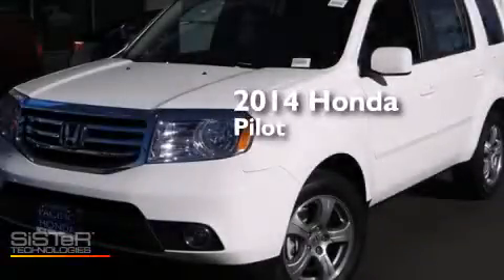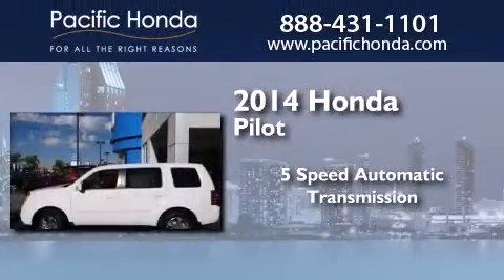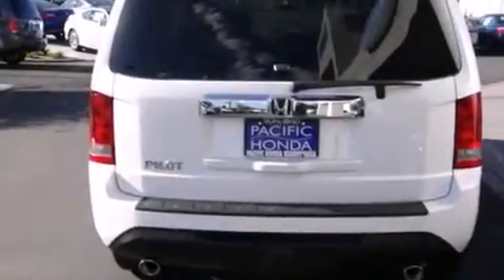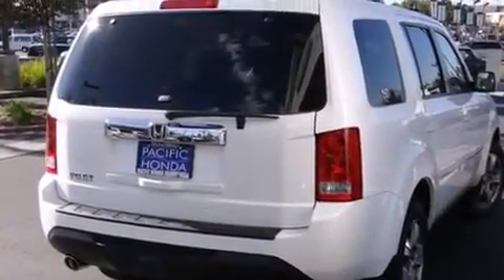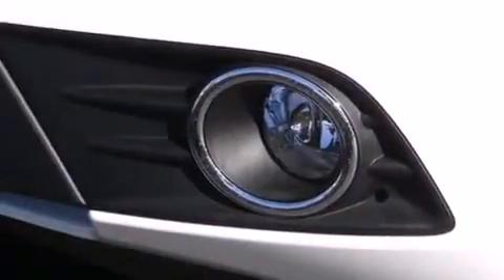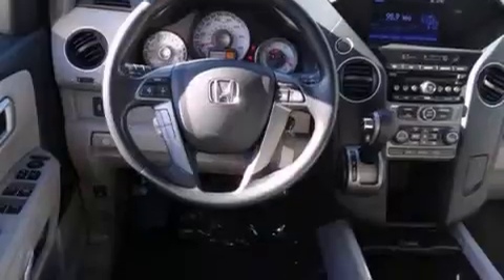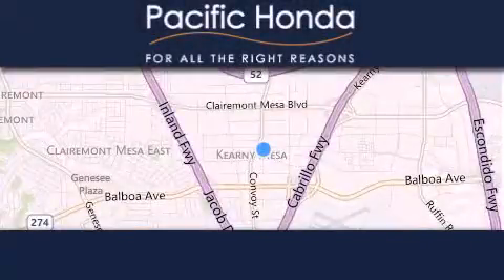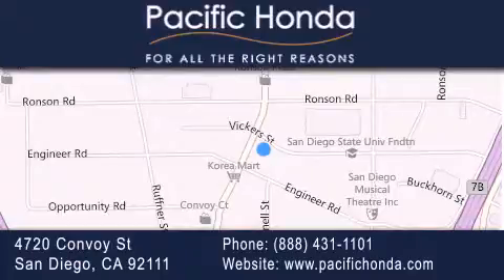2014 Honda Pilot San Diego CA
We have been honored to serve the San Diego CA area , we promise that your experience at our dealership will exceed your expectations ! Year : 2014 Make : Honda Model : Pilot Engine : 3.5L V6 Trans . : Automatic 5-Speed Exterior : Taffeta White Stock : 140485 Pacific Honda 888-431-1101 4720 Convoy Street San Diego , CA 92111